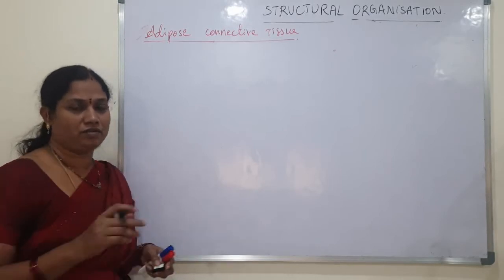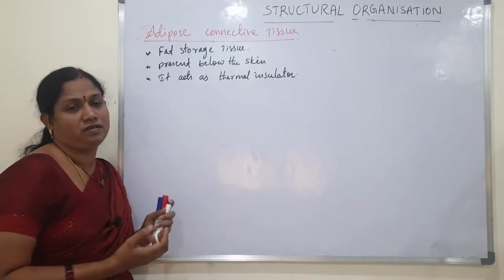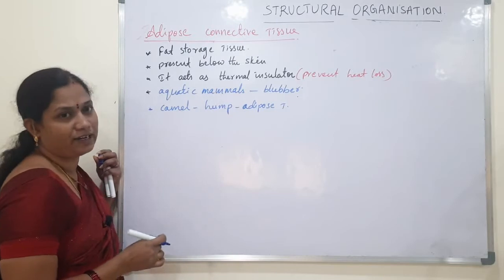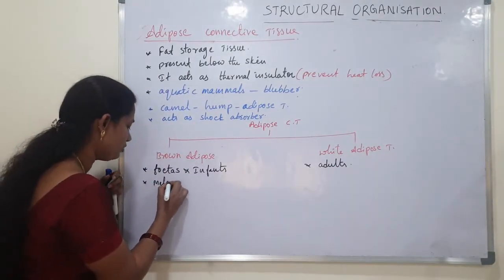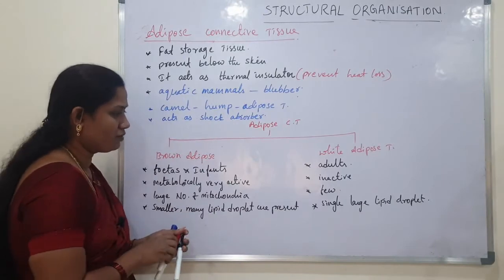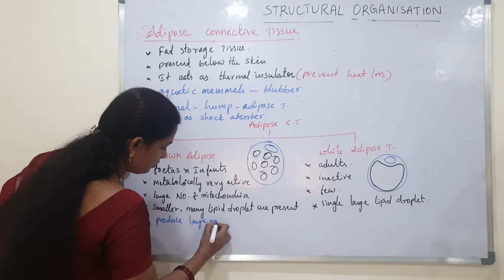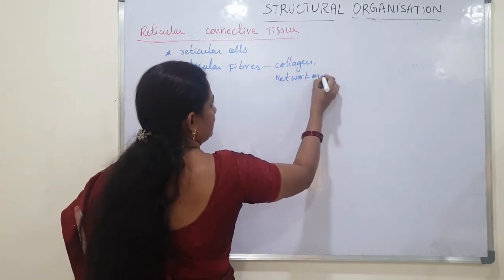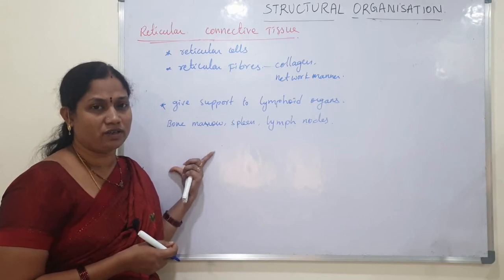Adipose tissue &Reticular tissue/connective tissue/video-5/NEET&EAMCET